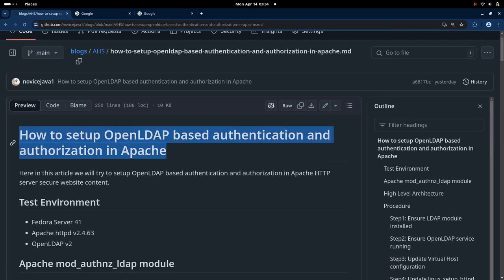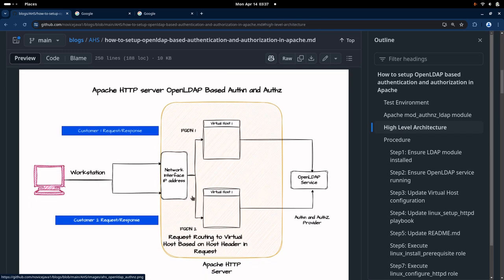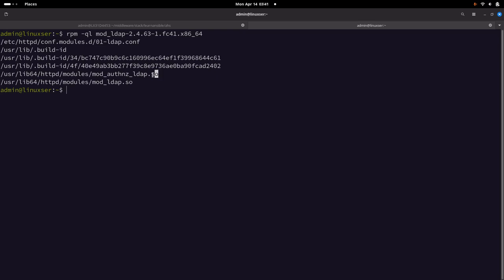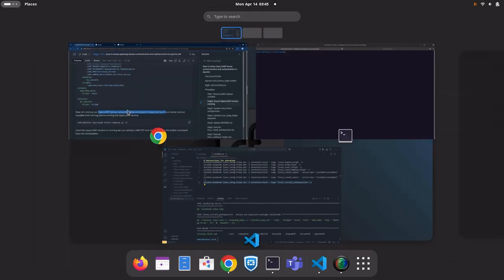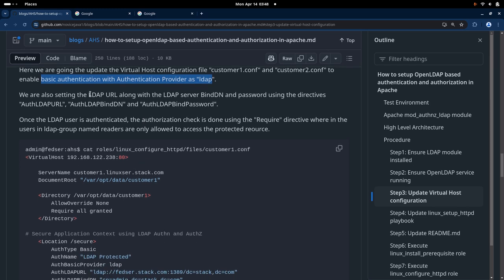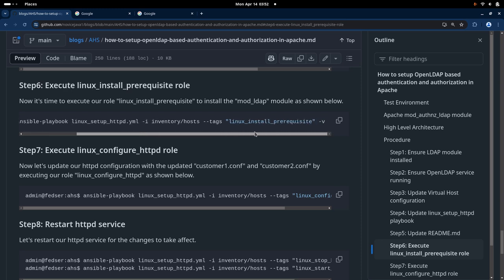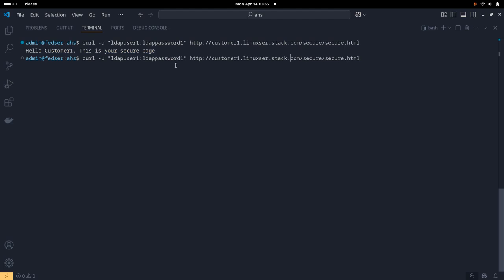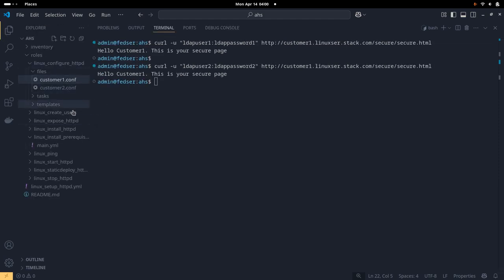How to setup Keycloak OIDC based authentication and authorization in Apache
Here in this video we will try to setup Keycloak OIDC based authentication and authorization to restrict access to website content.